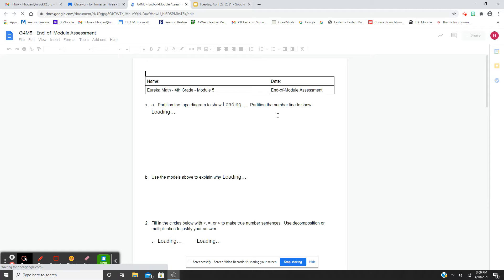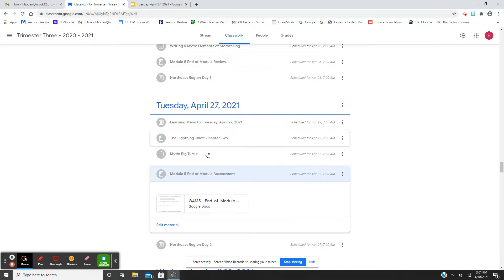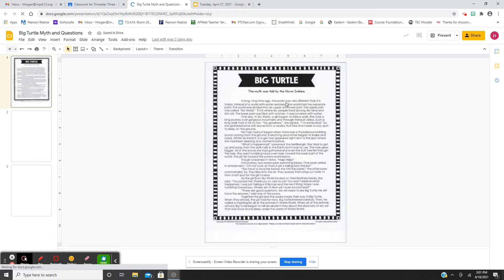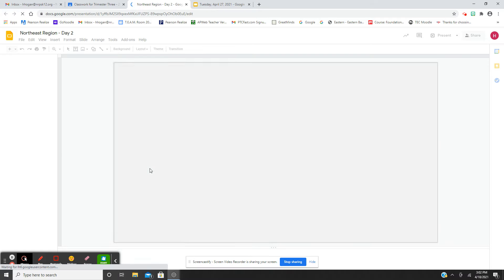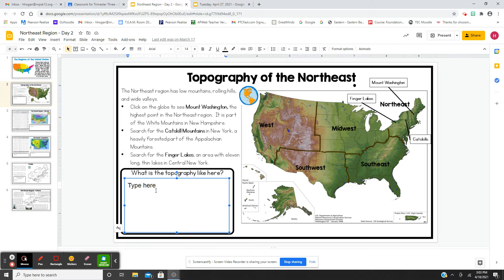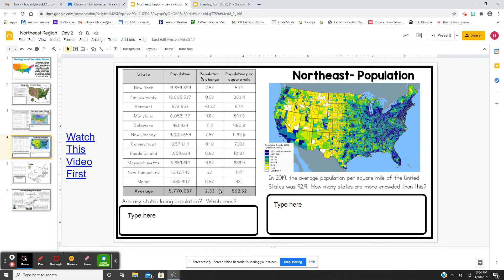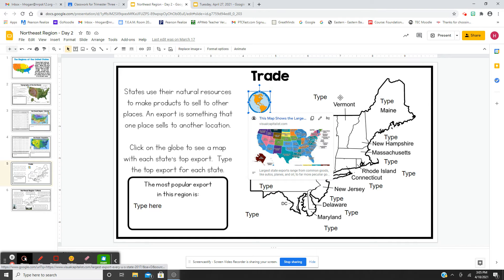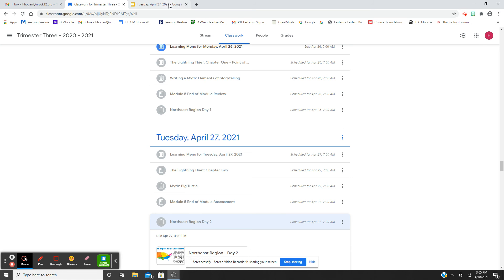Preview Video for Tuesday, April 27, 2021